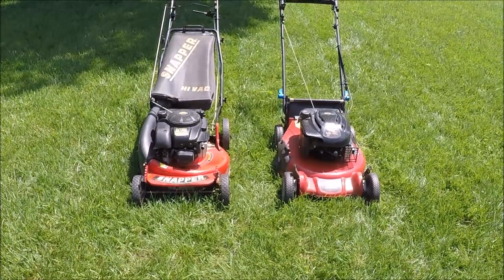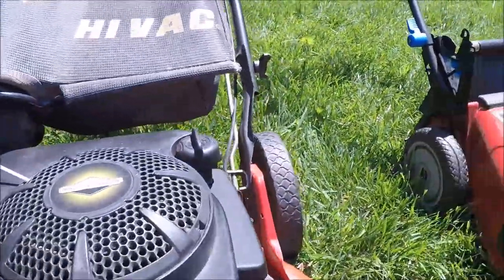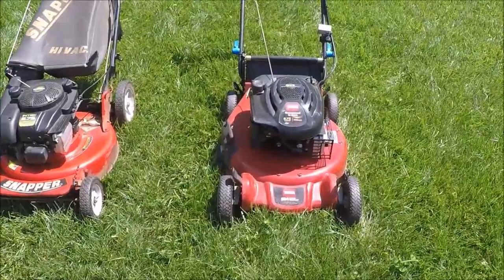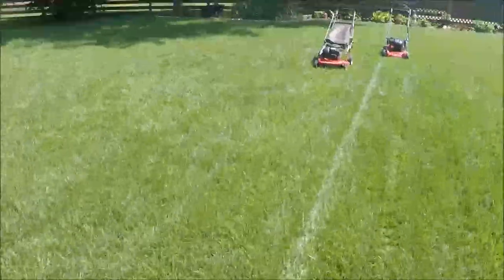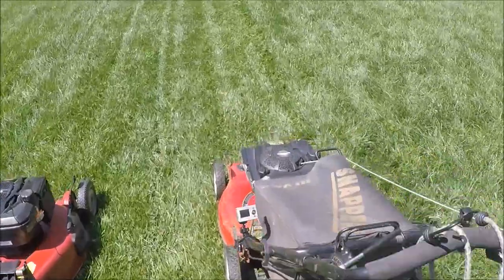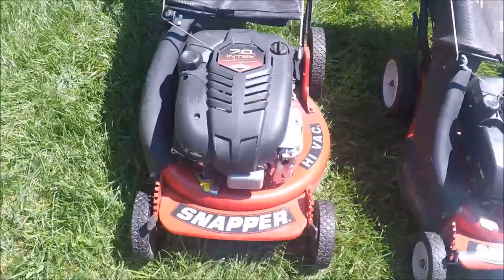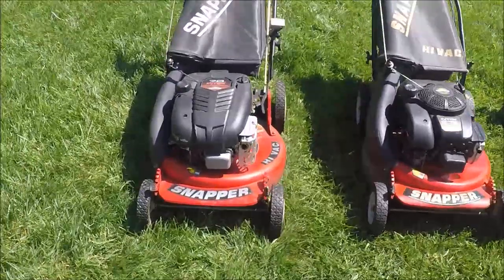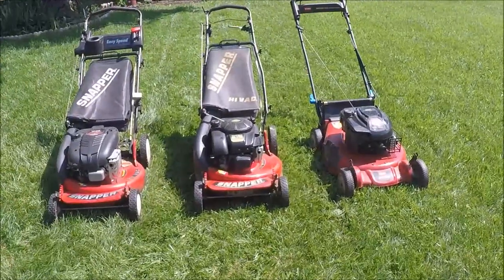The Snapper & Toro Super Recycler Lawn Mower Bake-Off Competition -- Which Cuts Better--June 15,2017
This is a grass cutting comparison between 2 very different lawn mower both being 21" cut.  This is a Toro Super Recycler Model # 20092 with a 6.75 B& S 190cc engine and a Snapper Model # FRP2167517BV with a 6.75 OHV B & S Engine.  The Toro has a Super Recycler Blade and the Snapper has a Ninja Blade.     They are both rear wheel drive, the Toro Self Propelled is called Personal Pace and the Snapper has its patented self propelled system.  Also added in at the last minute another Snapper the Easy Speed Model # P217018BV also 21" cut with a 7.0 OHV B & S Engine with a Gator Blade.   All 3 the best lawn mowers you can buy but overall the Toro Super Recycler mulched the best, the Snapper Easy Speed with the Gator blade a close 2nd and the Snapper Ninja blade left a lot of clippings.  Link for the Video for the Snapper Rope Replacement